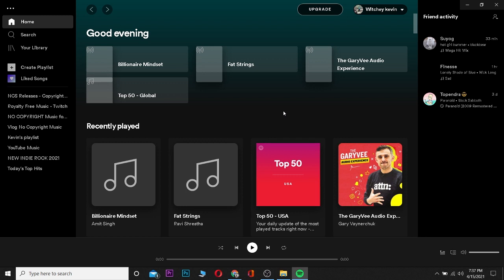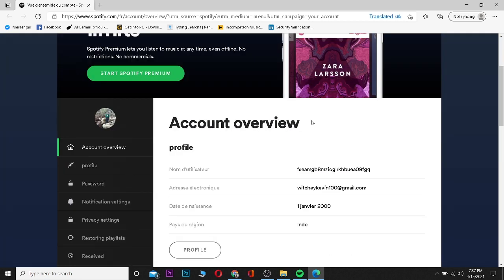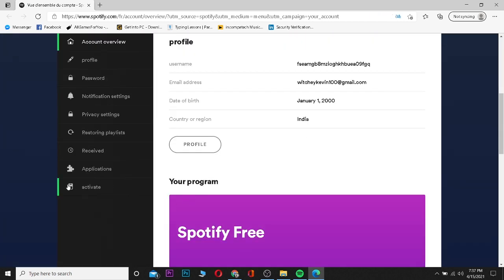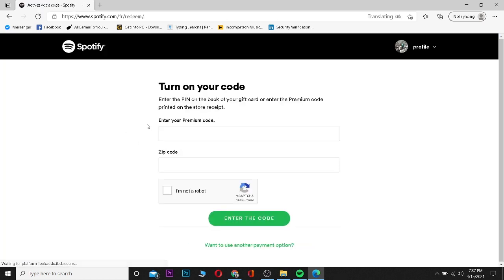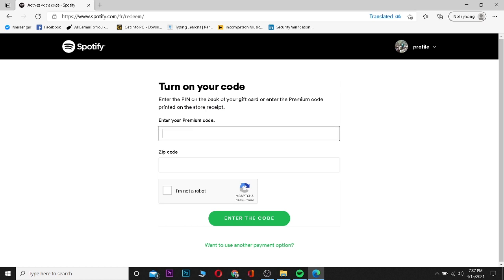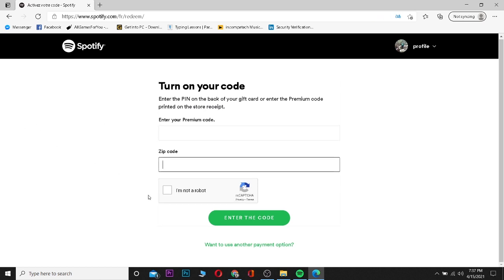How to Redeem Spotify Gift Cards 2021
How to use a spotify gift card

New to spotify gift cards? This video walks you through the step by step process on how to redeem spotify gift cards online in 2021. Most of you might be confused on how to and where to redeem these gift cards online in 2021. So, here are the steps you need to follow to use the spotify gift card online.